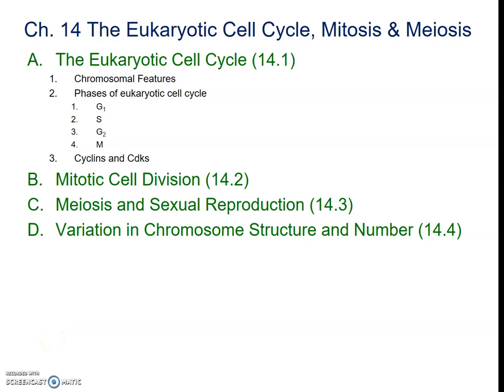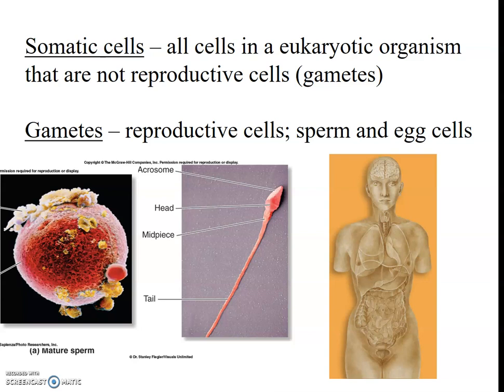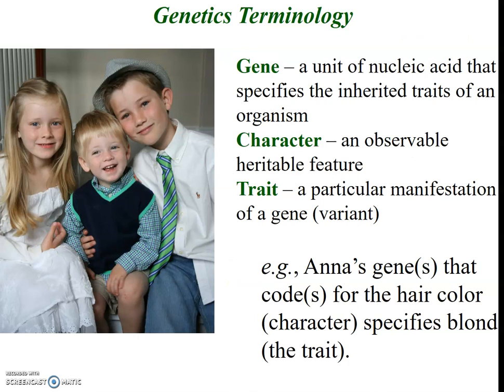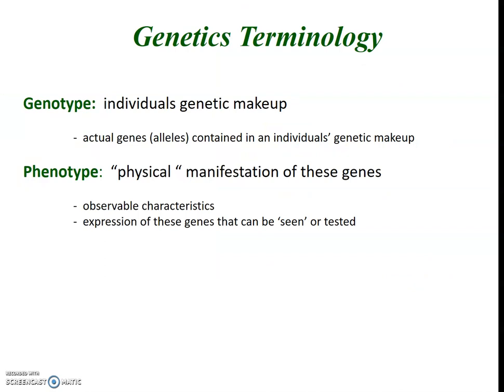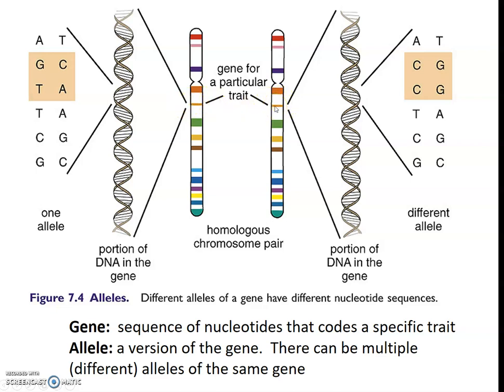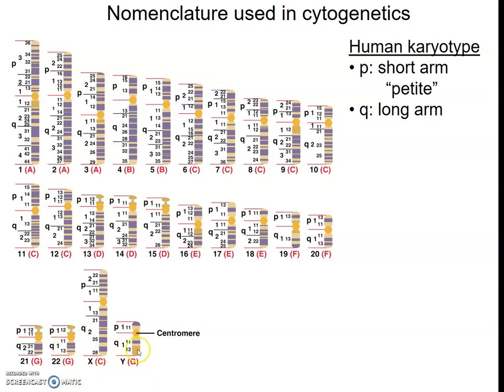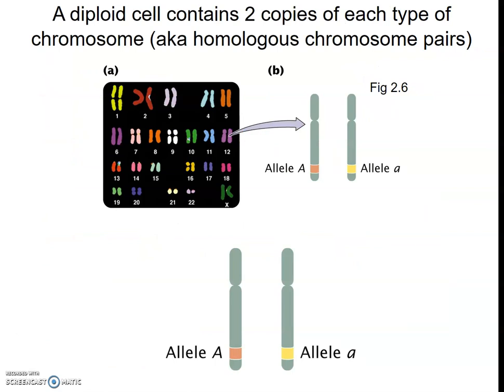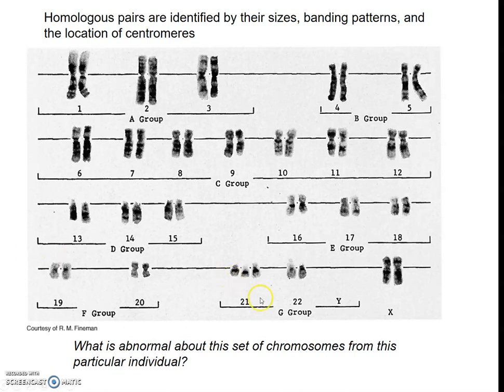14 1A Chromosomal Features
Chromosomal structure in introduced.